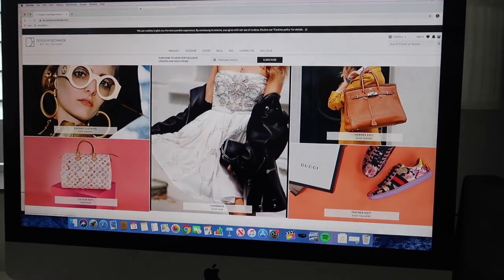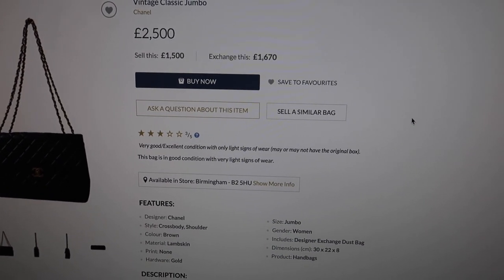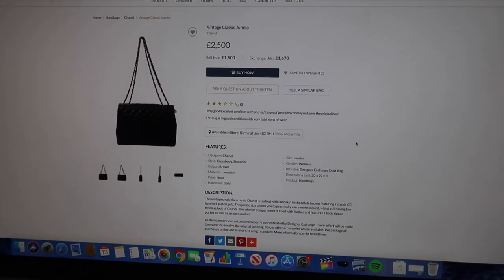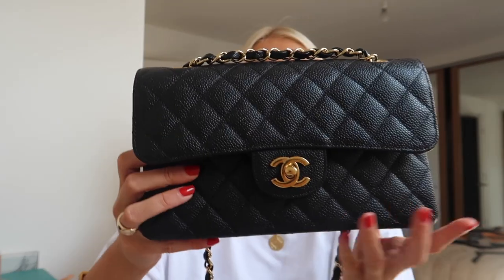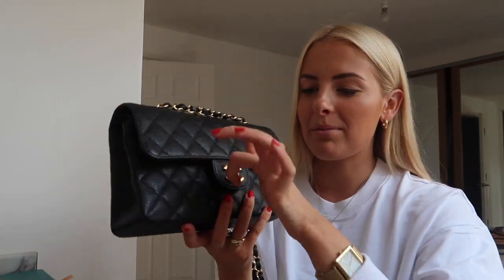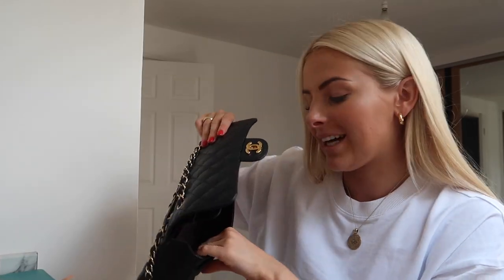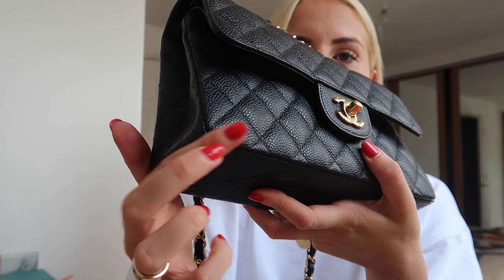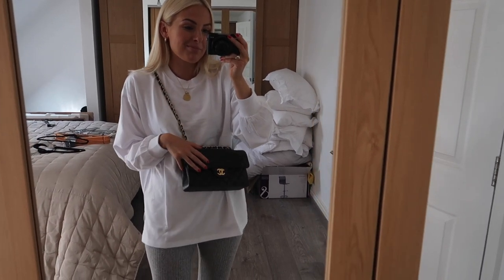COME SHOPPING WITH ME FOR A NEW DESIGNER HANDBAG & UNBOXING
AD

In this video I go shopping for a new designer handbag! Hope you like the one I went for!

Thank you so much to Designer Exchange for sponsoring this video. All opinions are always my own.